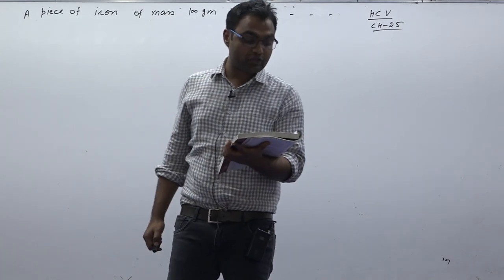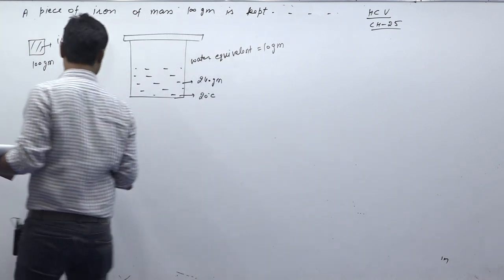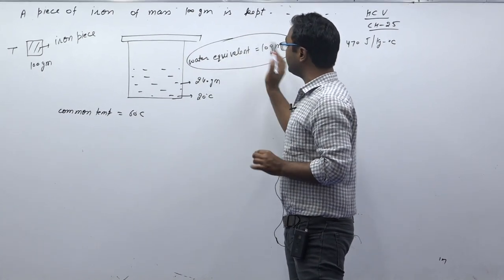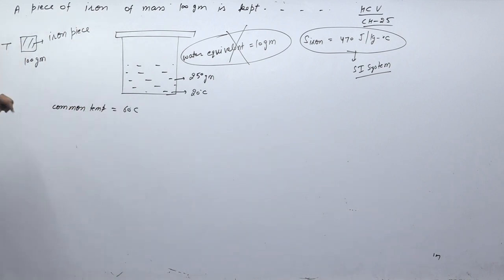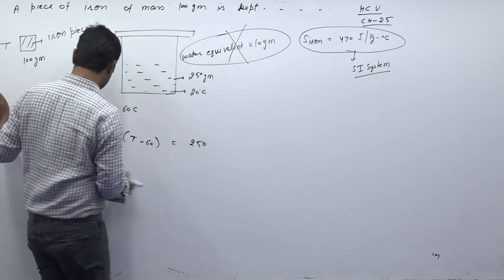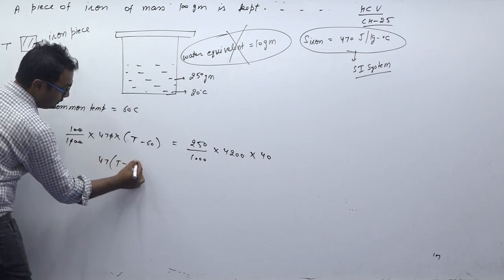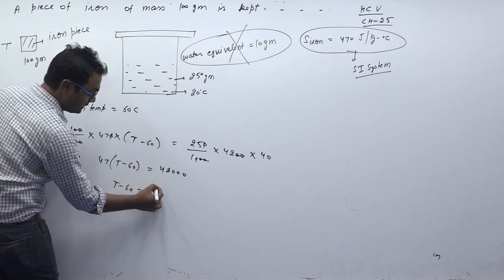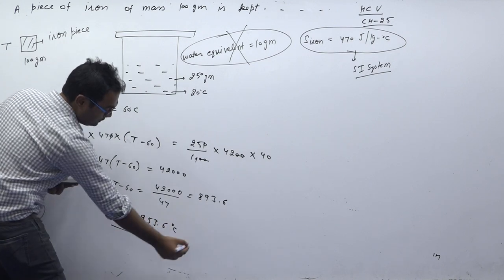A piece of iron of mass 100 g is kept inside a furnace for a long time and then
A piece of iron of mass 100 g is kept inside a furnace for a long time and then put in a calorimeter of water equivalent 10 g containing 240 g of water at 20°C. The mixture attains an equilibrium temperature of 60°C. Find the temperature of the furnace. Specific heat capacity of iron = 470 J/kg-°C.